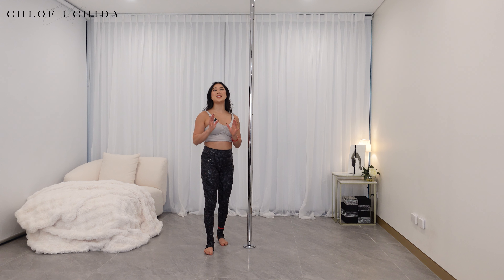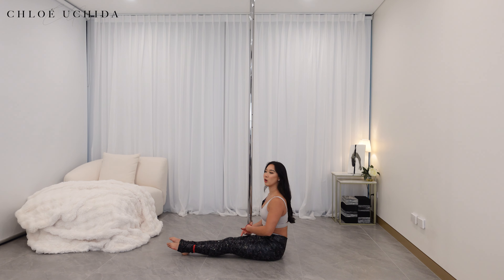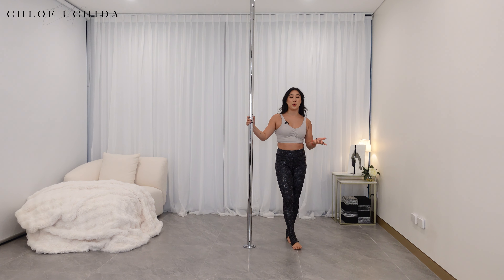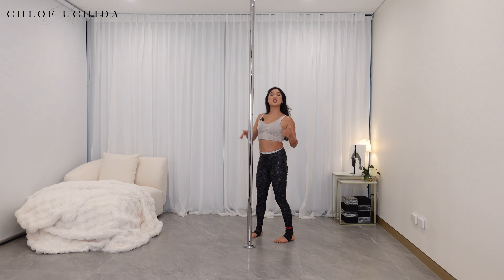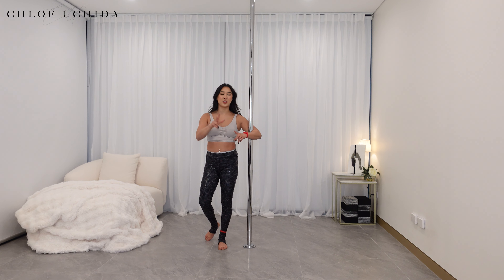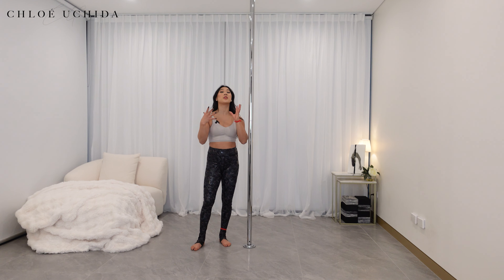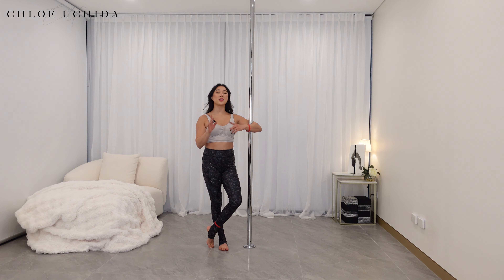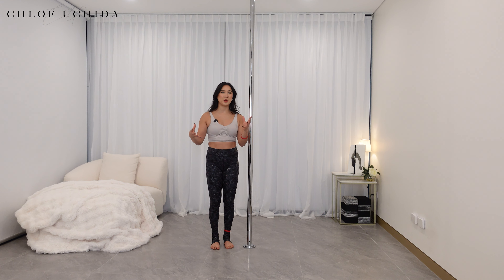11. How to Inverted Ball - Intermediate Pole Trick Tutorial Series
🔥How to enjoy the “Intermediate Pole Trick Tutorial Series”:
1. Warm up your body before using the "Warm Up for Intermediate Level Pole Dancers" video
2. Start from the very first video of this playlist, as the tricks will be a progression of the video before
3. Try 2-4 tricks per 1 hour training session depending on your strength & energy level.
4. Video is mirrored, and if you get confused with directions - red band on my right wrist and right ankle to indicate the right side of my body!
5. Make sure to cool down afterwards, be kind to yourself, and take care of your body - you've only got one! x

Timestamp:
00:00 Intro & How to enjoy the video
02:07 Conditioning
04:17 How to Inverted Ball (STATIC)
06:27 How to Inverted Ball (SPIN)
08:18 Tips & Common mistakes
10:47 Mindset Tips
13:45 Outro
13:56 Fails & BTS

🦵 Body Grip » Dancing Dust - Make Me Dewy Formula L & Formula X (not sponsored)